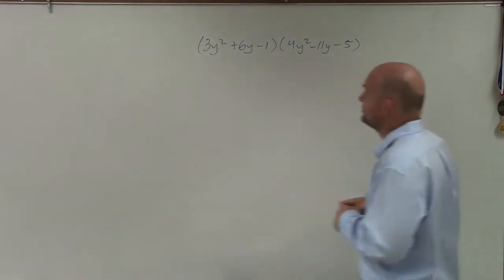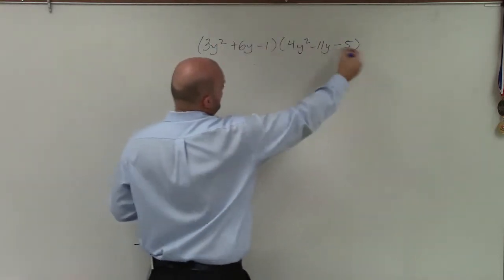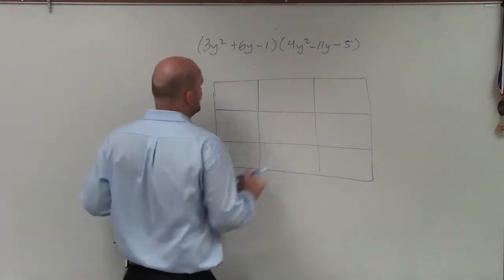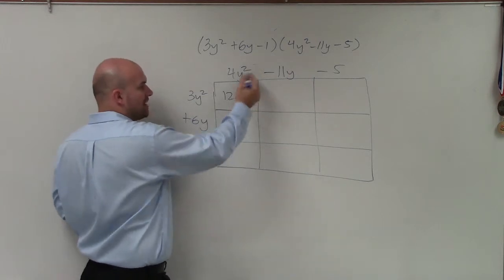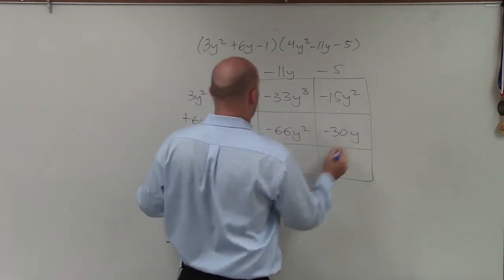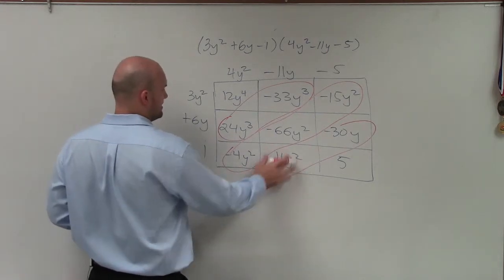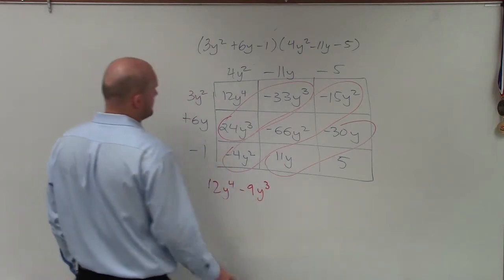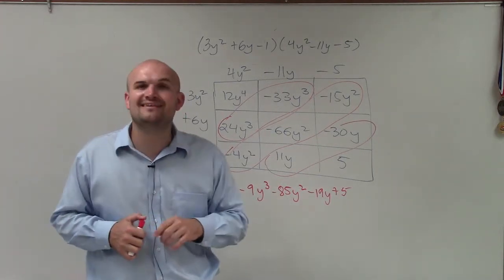How to Multiply a Trinomial by a Trinomial Using Box Method - Math Tutorial